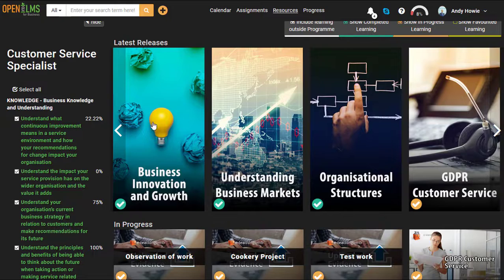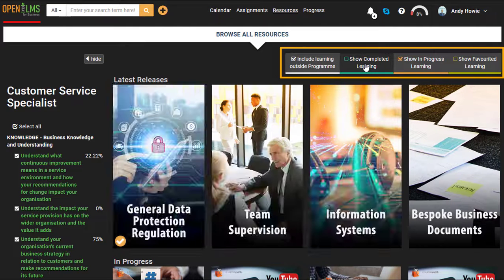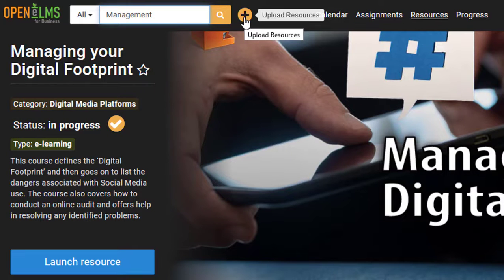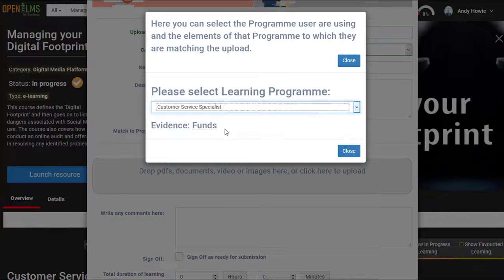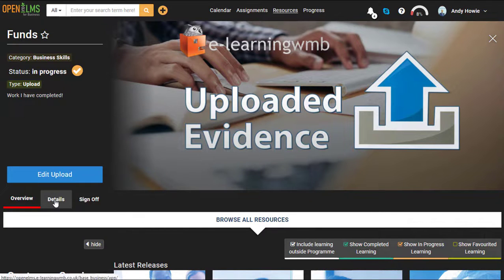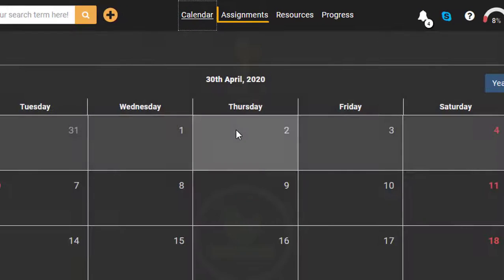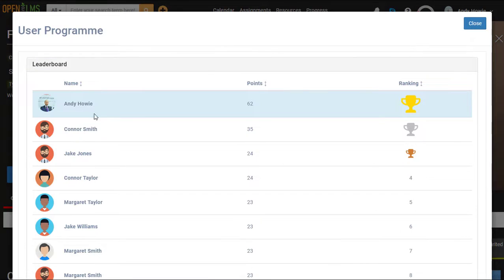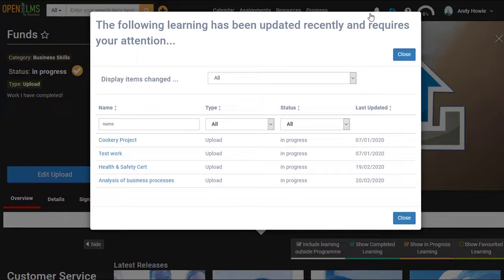Open eLMS Learner Help Tour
This is the learner's help video in the help system